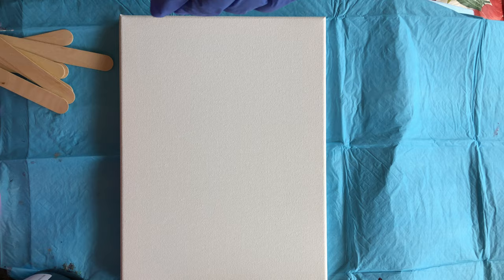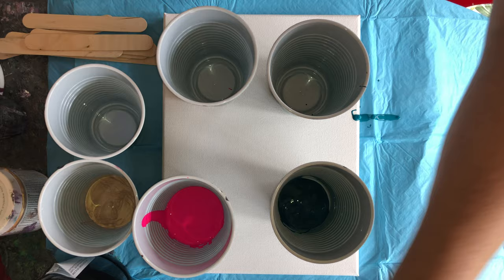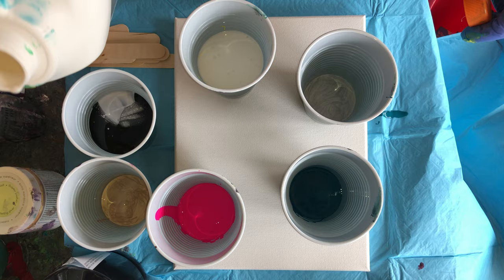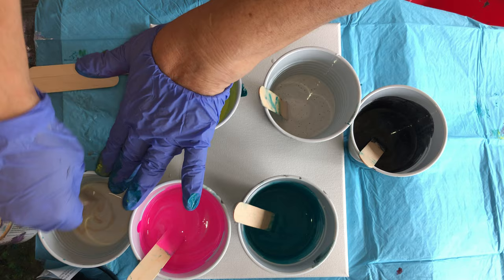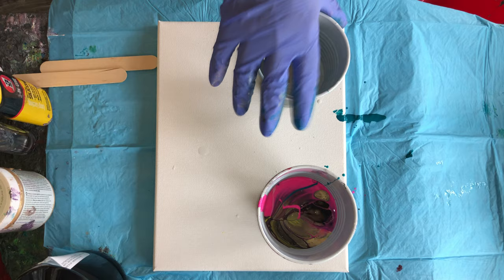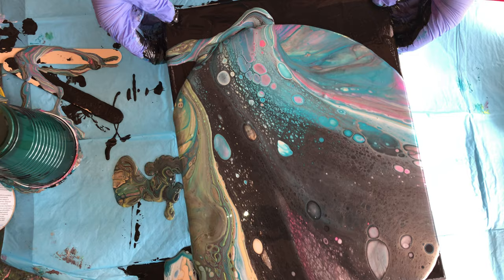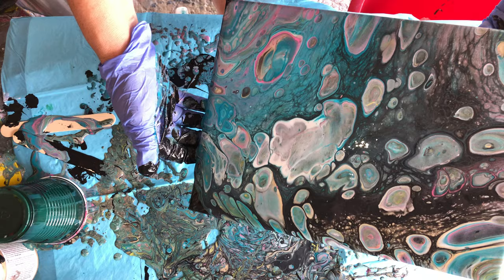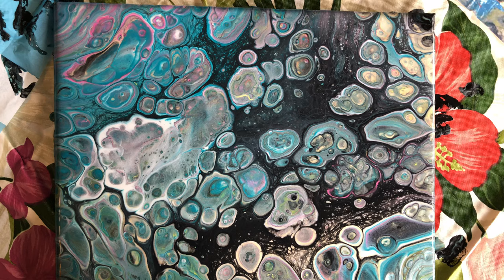DIRTY PAINT POUR GALAXY THEME BY JEAN MARIE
New dirty paint pour galaxy theme by Jean Marie.